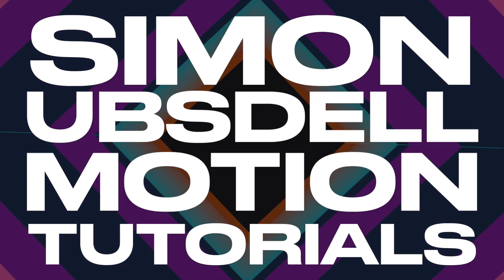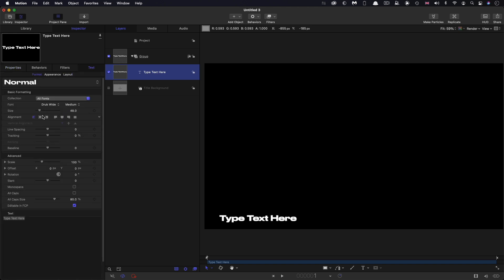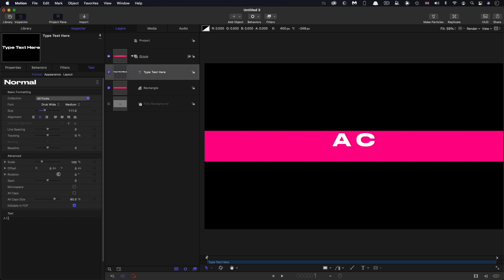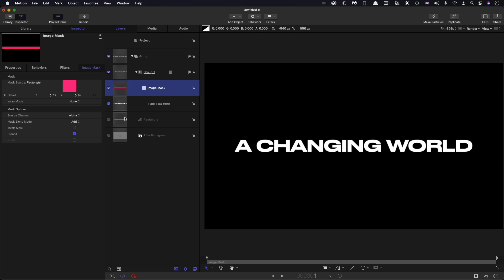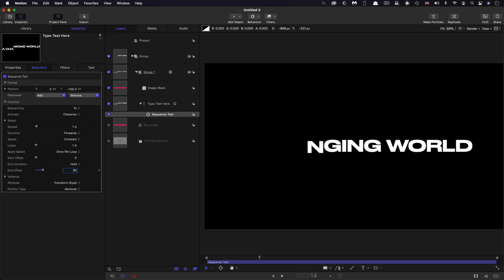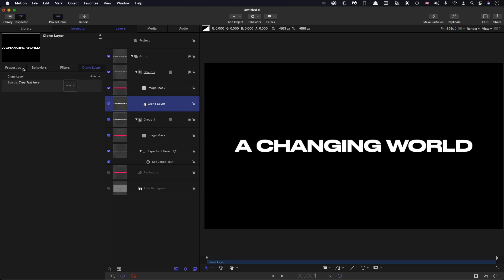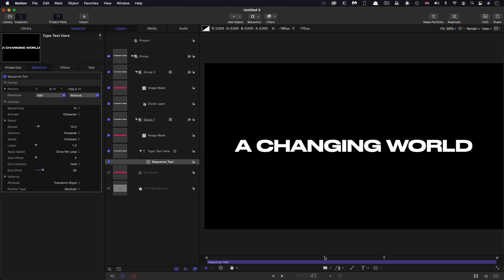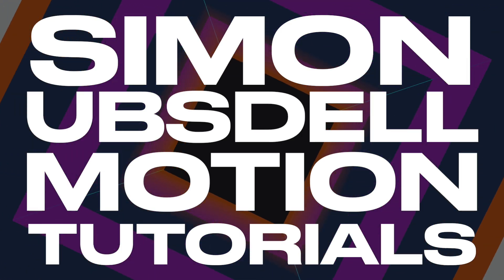Apple Motion QuickTip: “Changing World” Kinetic Text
A little tip about creating this piece of kinetic text and publishing it as a CP title template.